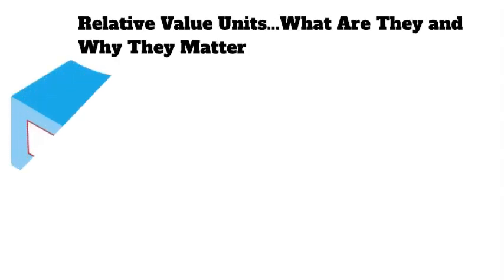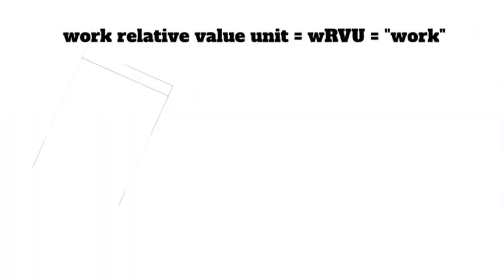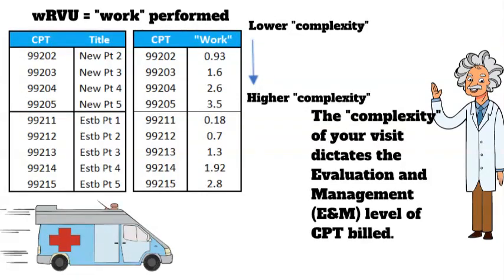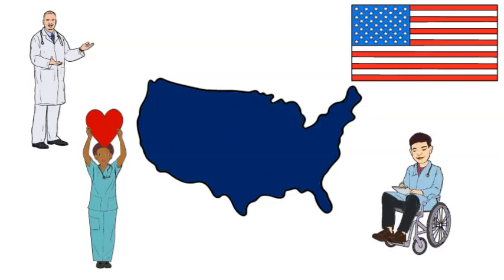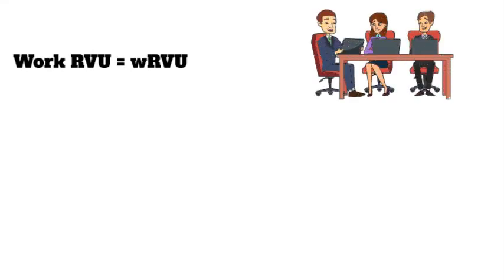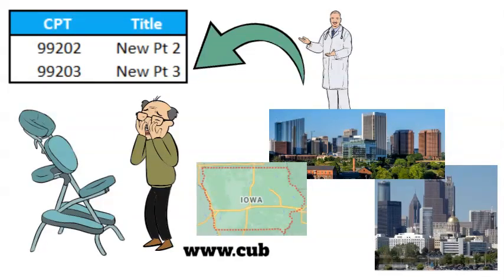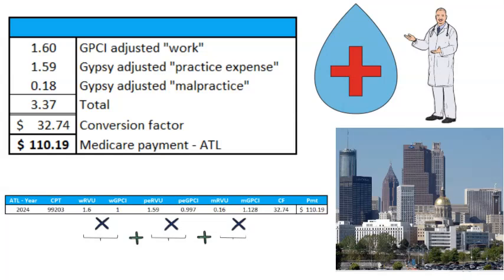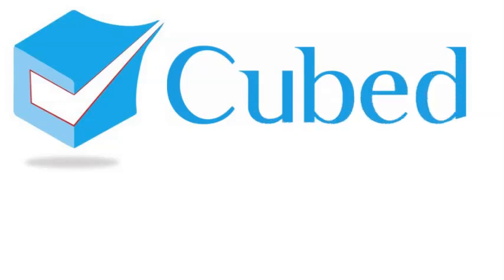What is a Relative Value Unit?